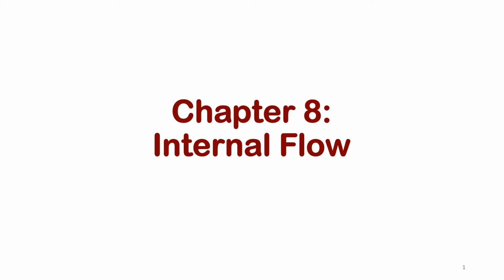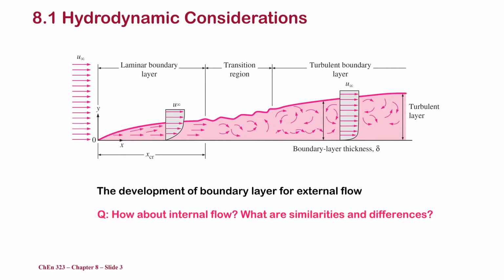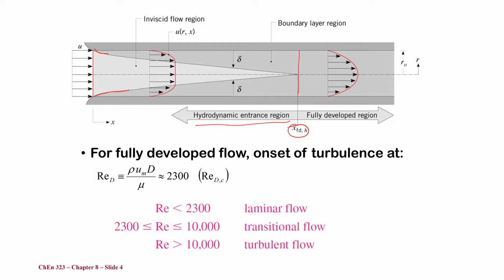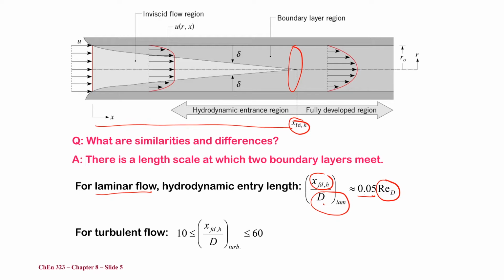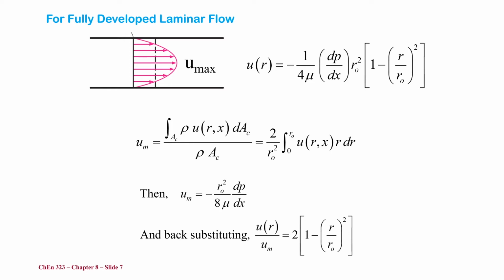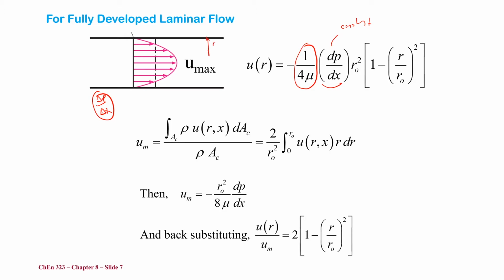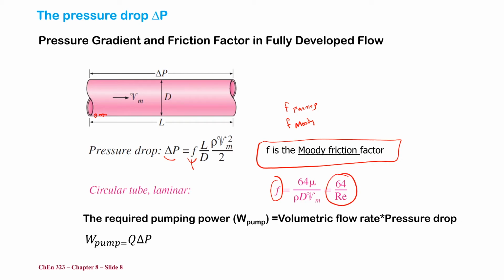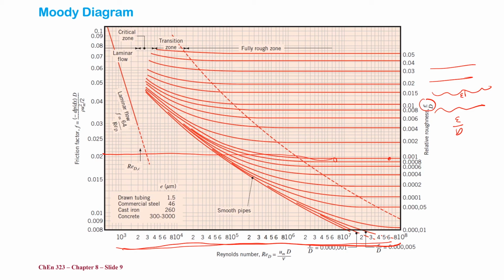Chapter 8 Video 1